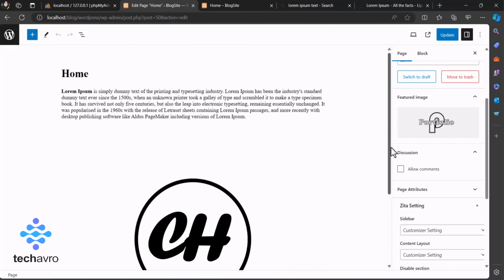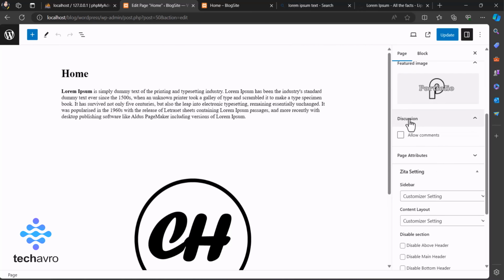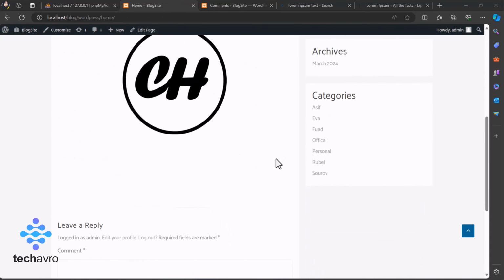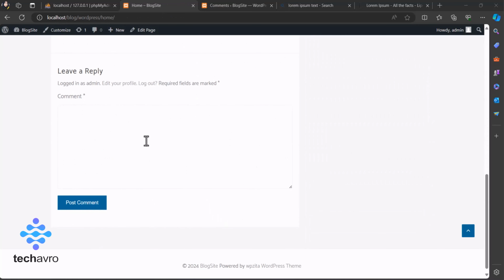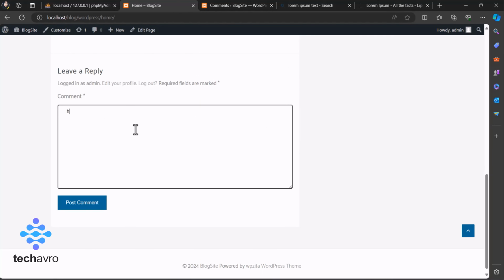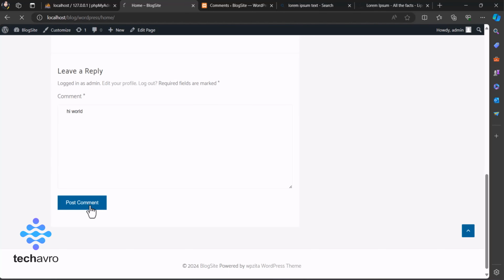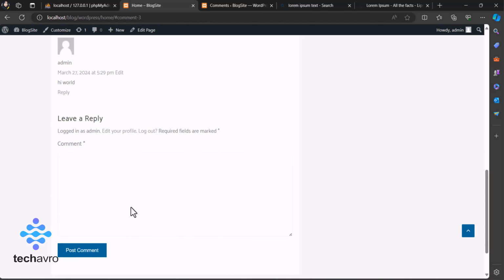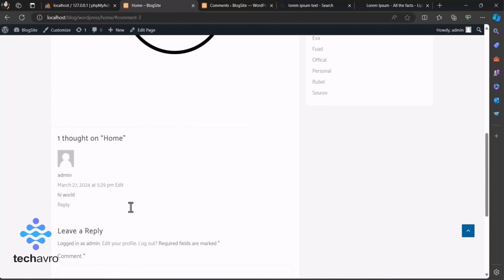How to add comment box in WordPress 2025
Learn how to add a comment box to your WordPress site in this easy-to-follow tutorial! Enhance user engagement and get feedback from your readers by enabling comments on your blog posts. Perfect for anyone looking to improve interaction on their WordPress blog.